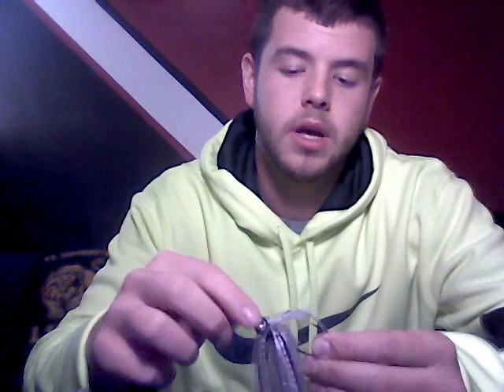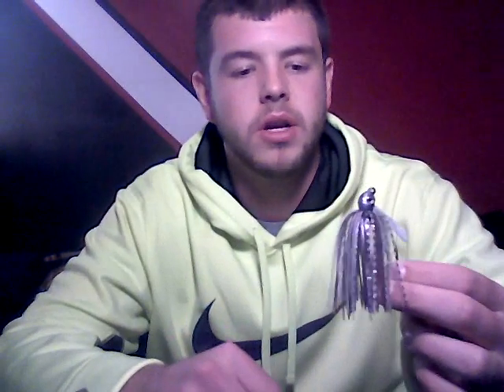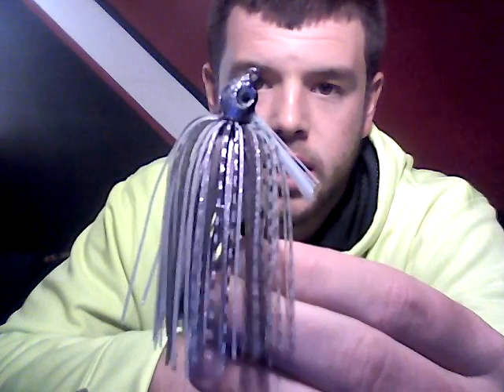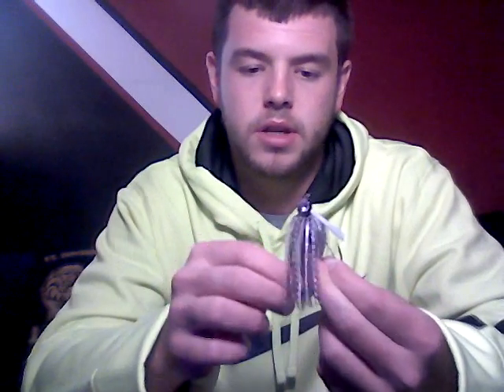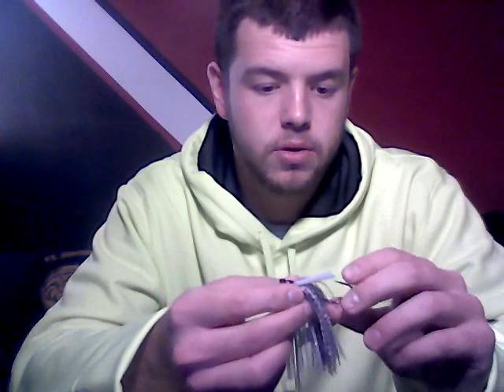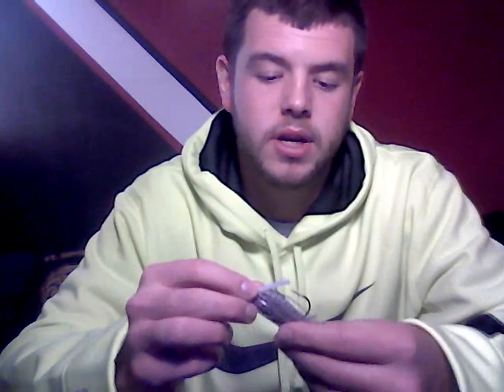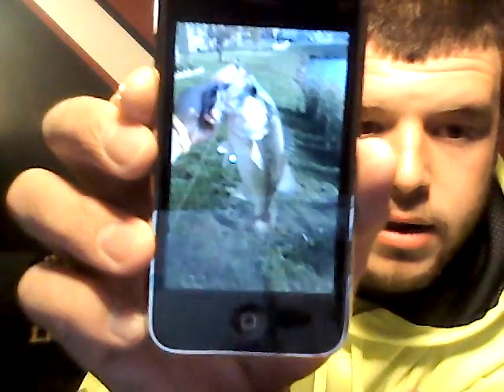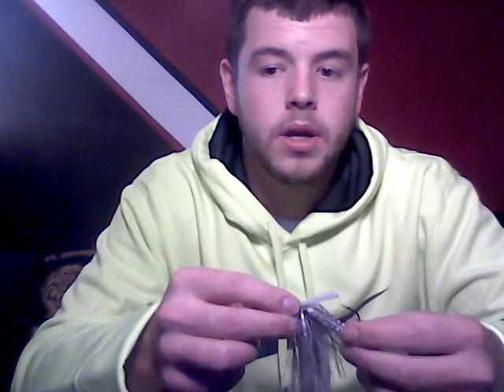Flip and swim jigs:purple smoking shad REVIEW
This is a jig that I recieved via fishhound.com